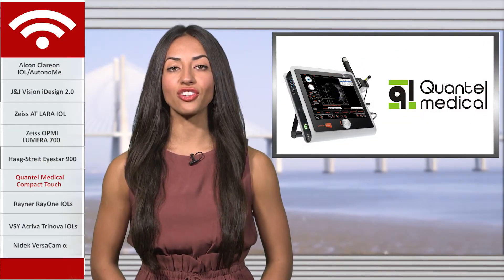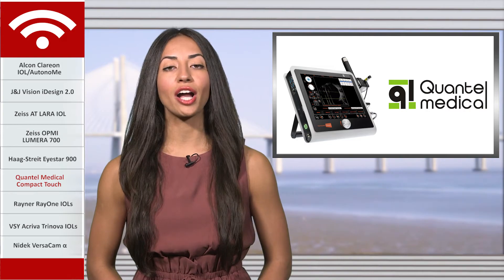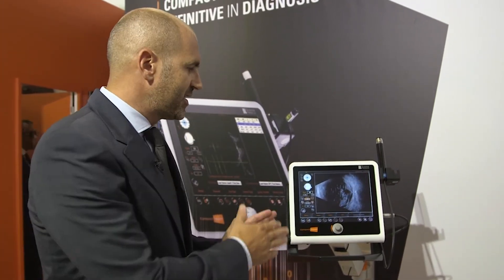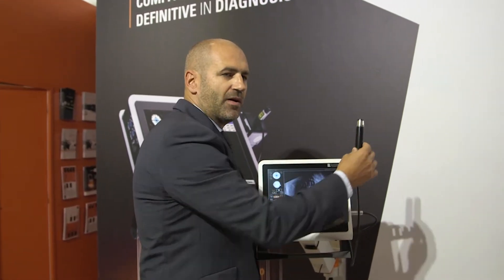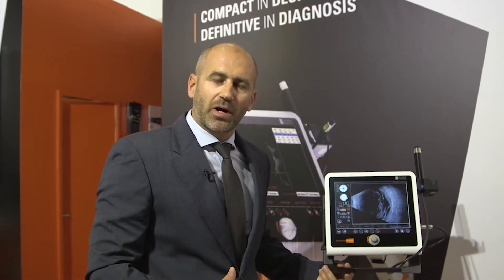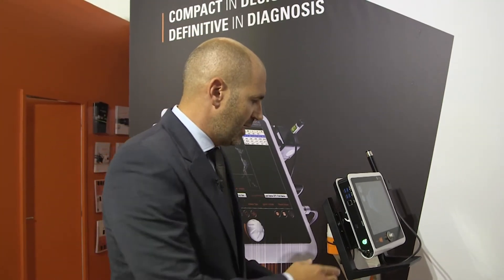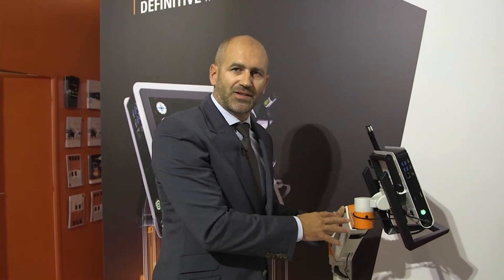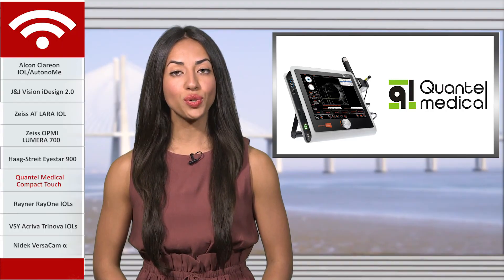Quantel Medical Introduces Next-Generation Compact Touch Ophthalmic Ultrasound Platform at ESCRS2017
In this video, Robin Agopian (Ultrasound Product Manager in Quantel Medical) summarizes the improvements of the new generation of Compact Touch: a 15 MHz B probe to increase the quality of the B-scan imaging, which the platform performs along with A-scan and pachymetry modes. Interactivity is enhanced with DICOM compatibility, WiFi and Bluetooth connectivity and HDMI video output. The sleek, modern design now utilizes a new generation touch screen interface, and the device is fanless and silent as a tablet. User-friendly design and software enhancements improve workflow.